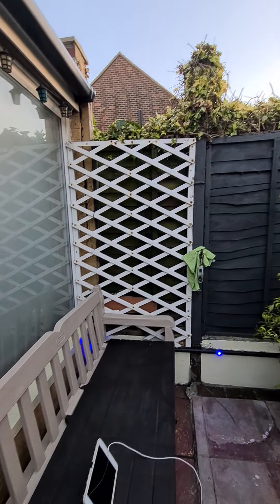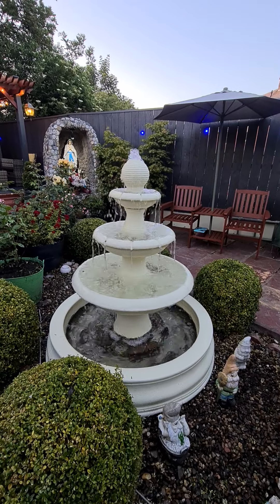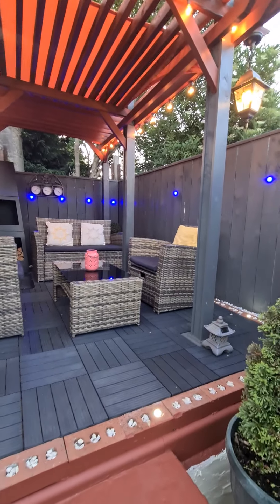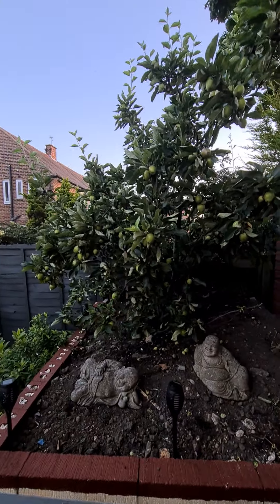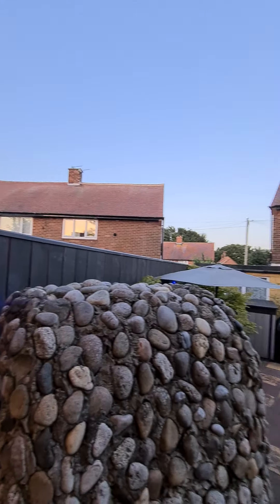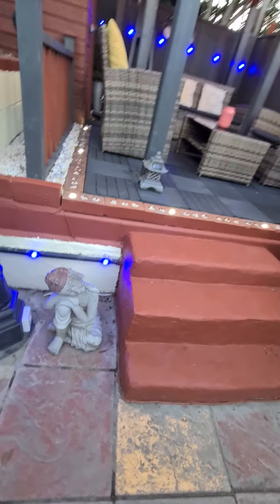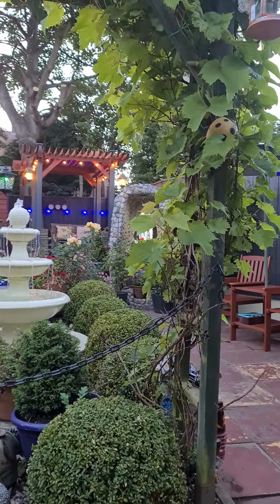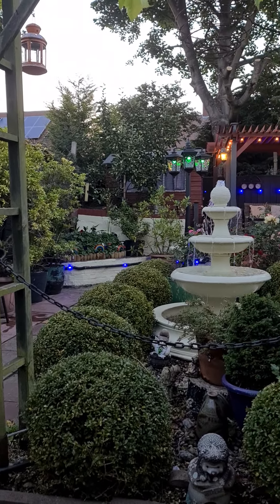Our small but beautiful garden garden. pergolas